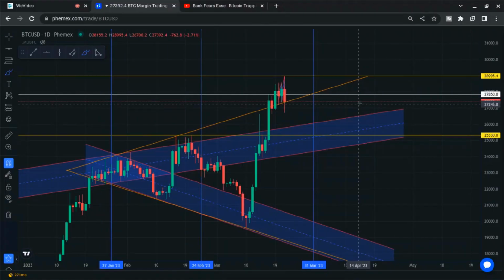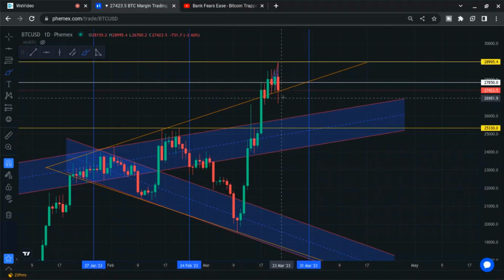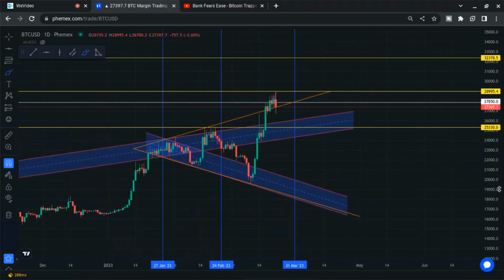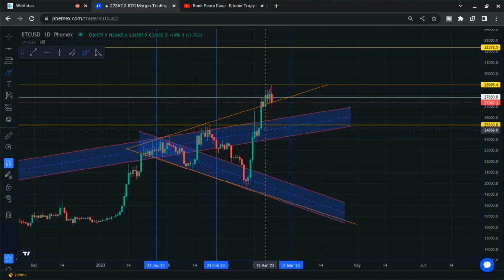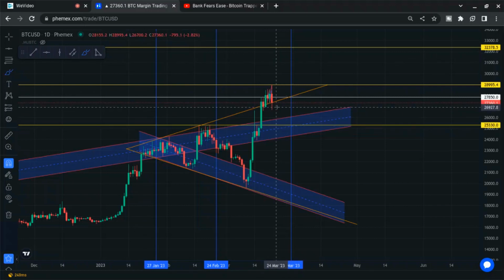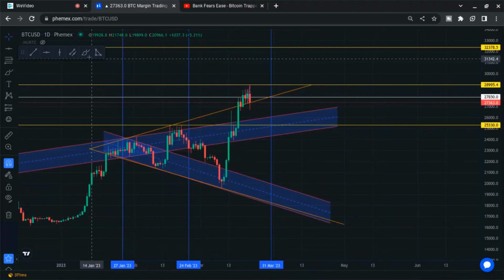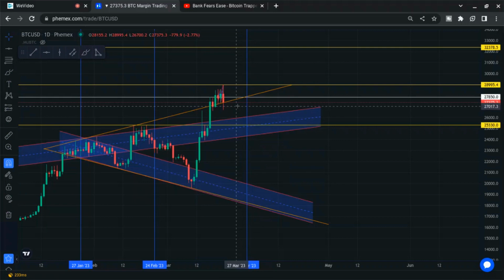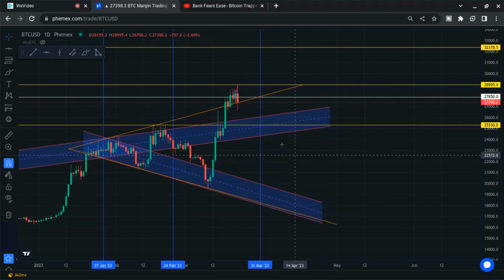Massive LONG SQUEEZE Inbound for Bitcoin 🔥?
Bitcoin has been pumped to stupid highs in the bear market by the bank failure jibber jabber and the moon boys HUD squad. Now we will witness a giant long squeeze wrecking the public because of it? Bitcoin analysis by Bitcoin Street. A name you can trust.
Bitcoin market updates. Crypto updates. Bitcoin analysis. Bitcoin price today.

*Never invest money you can not afford to lose and you will never lose money you can not afford to lose. This is what keeps you safe no matter what.
This video is for education, entertainment and information. Please always do your own homework and make your own decisions for yourself. There is always risk of losing money involved in money markets. Use your head.